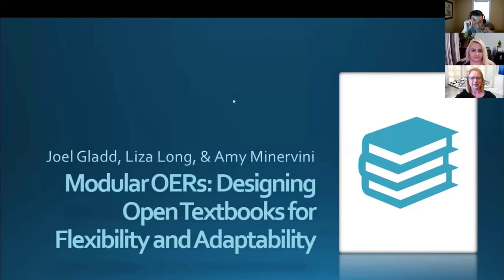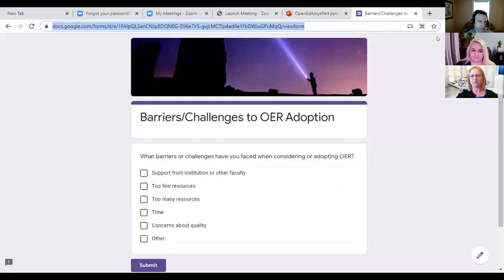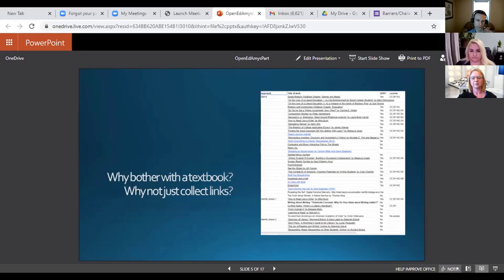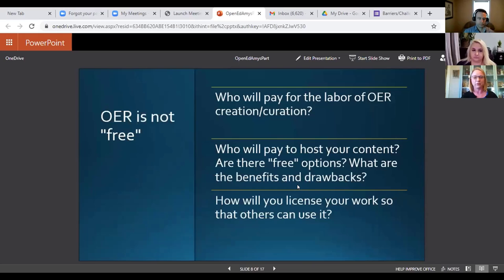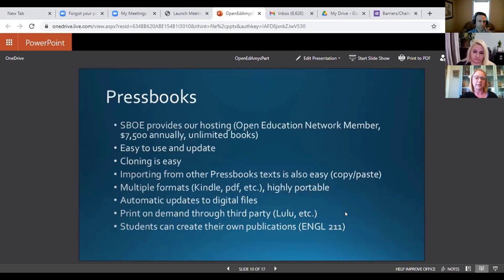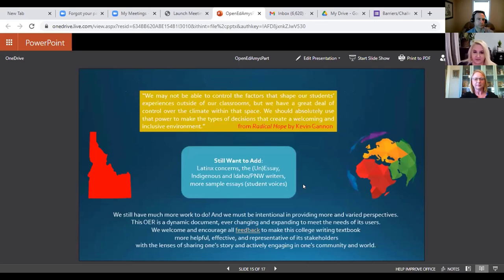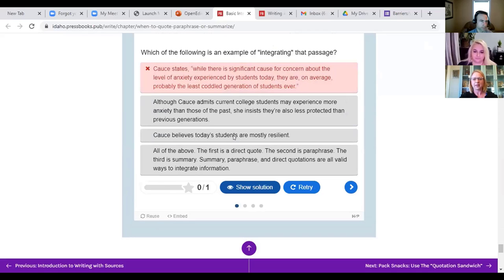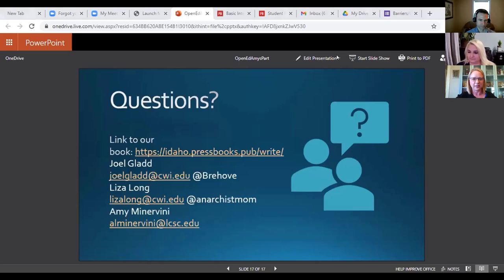Modular OERs: Designing Open Textbooks for Flexibility and Adaptability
In this session, the authors of Write What Matters, OPAL fellows for the Idaho State Board of Education, share best practices for creating a modular open education resource. We used the state general education outcomes and partnered with the Idaho State Board of Education and Rebus to create a resource in Pressbooks that is modular, open, accessible, and relatable to a variety of audiences including students in first year composition courses, dual credit students, and students in first year experience courses as well as more advanced students in literature and analysis courses. Rather than focusing on an institution-specific resource with a single “voice,” we chose to create a book that incorporated a variety of existing open education resources while also preserving the original authors’ voices. The book is enhanced with H5P exercises, ready-made essay and discussion prompts for instructors, and video resources helpful to students. The book (still in beta form) is available We created and piloted the book in the midst of the COVID-19 pandemic. We are excited to share what we learned in the process and to explain how OERs like the one we created can benefit students in rural states, especially in times of crisis.

Presenters: Amy Minervini, Lewis-Clark State College; Liza Long, College of Western Idaho; Joel Gladd, College of Western Idaho

This video was recorded 3/4/21 as part of Idaho Open Education Week.